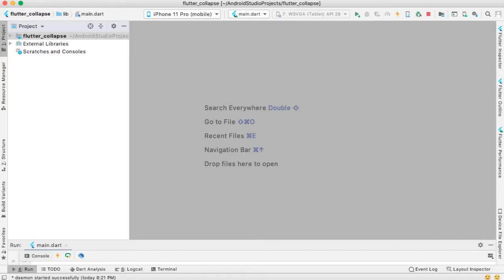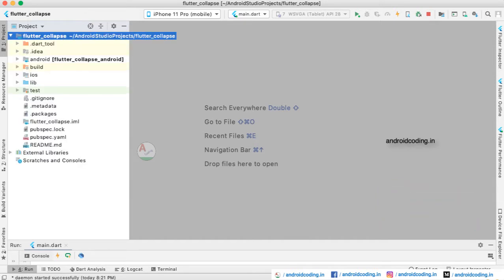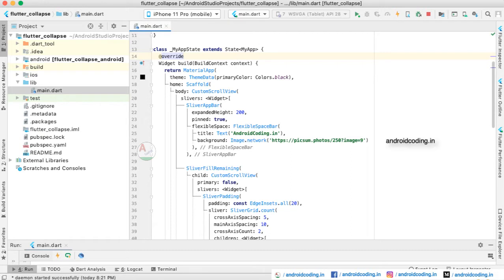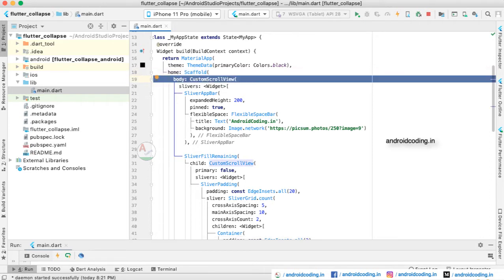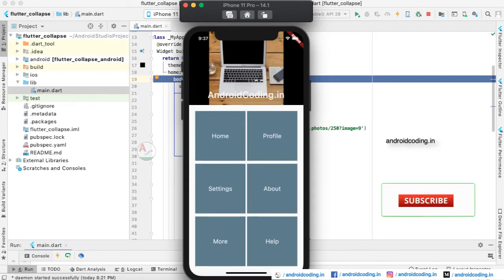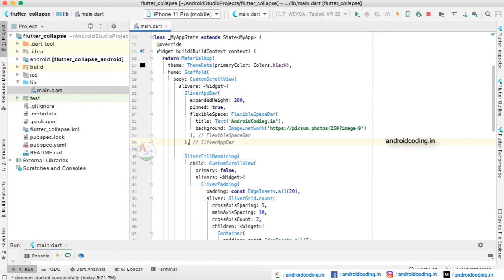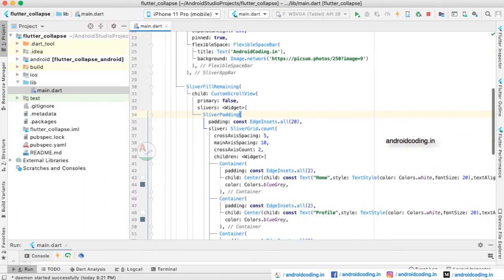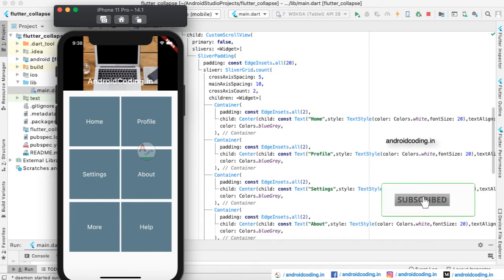Flutter : Collapsible toolbar customization| AppBar | flutter coding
Flutter collapsing toolbar provides a scrollable view where app bar can be expandable and collapsed.

The detailed explanation is provided in the video tutorial and source code is provided in below link.